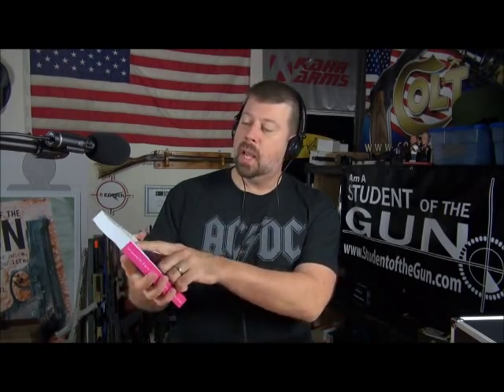Joe Biden's Womens Self Defense Advice: Double Barrel Shotgun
While pushing Gun Control Agenda, last week Vice President Joe Biden advises America:
"If you want to protect yourself, get a double-barrel shotgun." Just like he told his wife, Jill, to fire a shotgun twice in the air outside their house, if she's ever concerned for her safety. "Jill, if there's ever a problem, just walk out on the balcony here, walk out and put that double-barrel shotgun in the air and fire "two blasts" outside the house"   Feel free to comment below and show your support by clicking the Like Button and Subscribe.